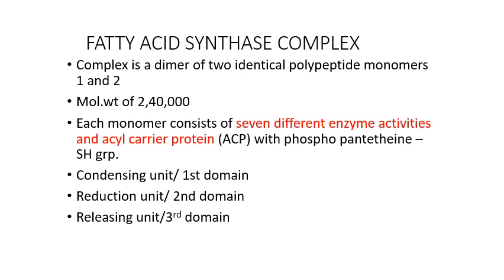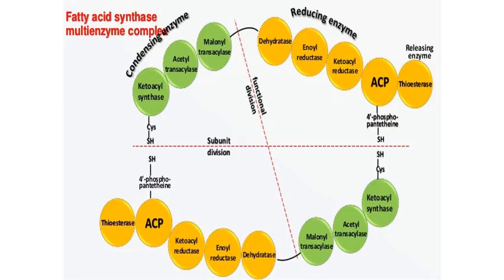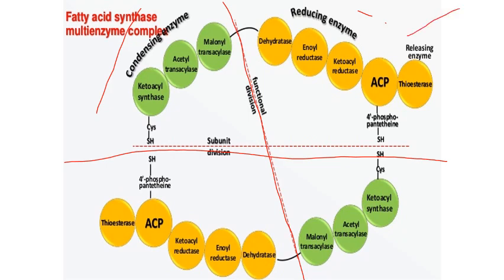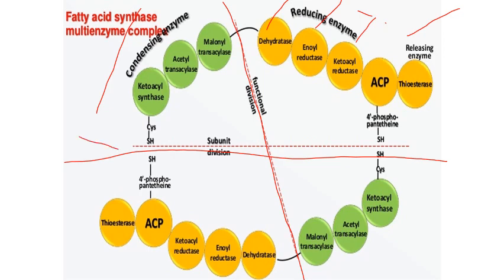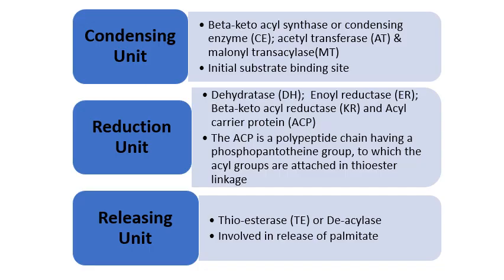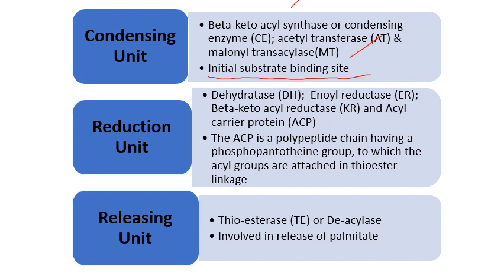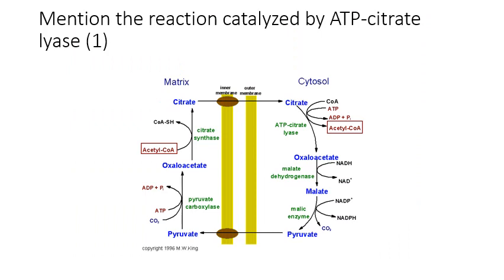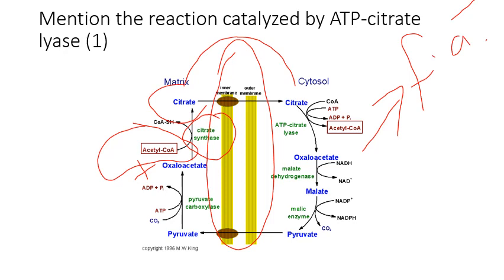Fatty acid synthase complex